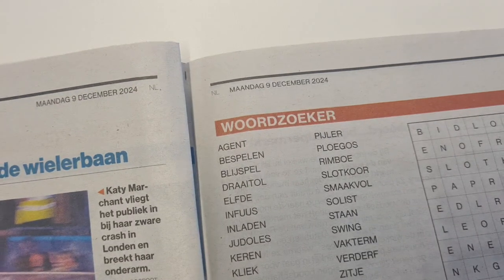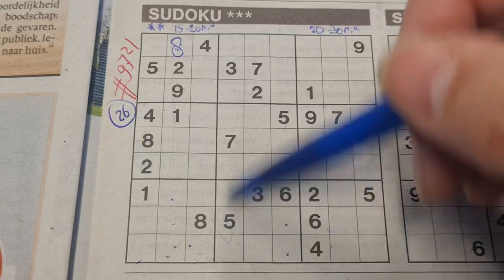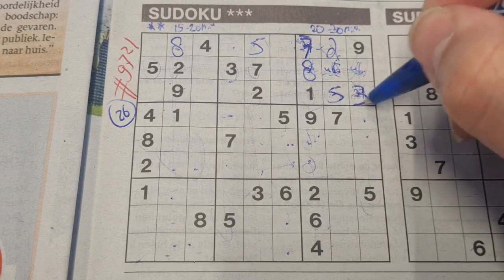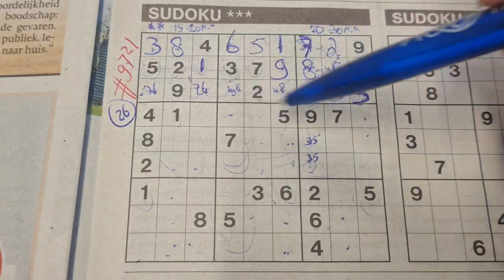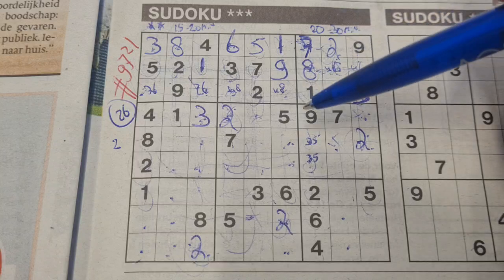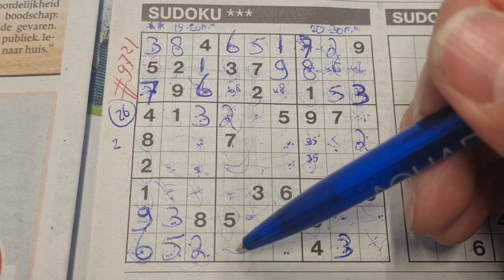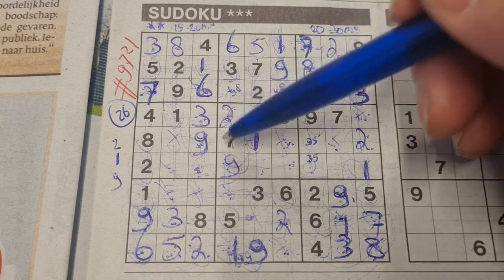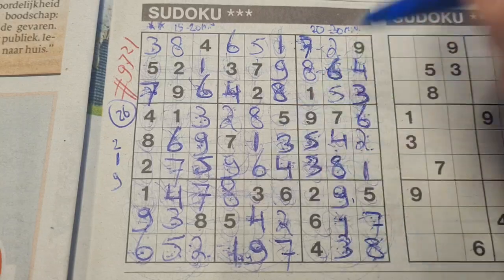429 days ago another War started! (#9721) Three Stars Sudoku. 12-09-2024 part 1 of 3